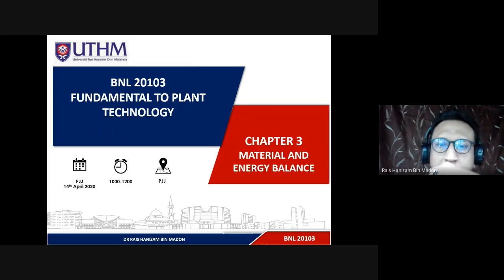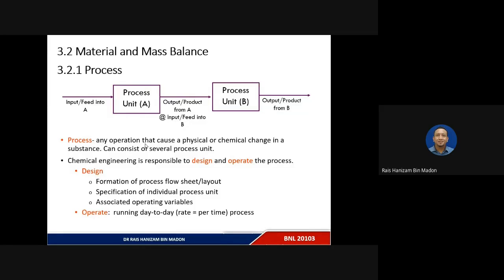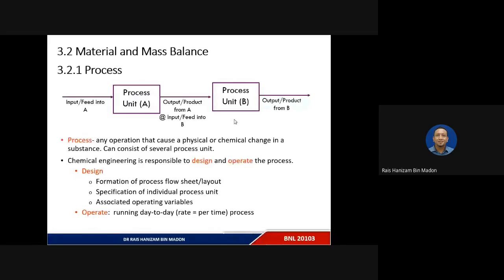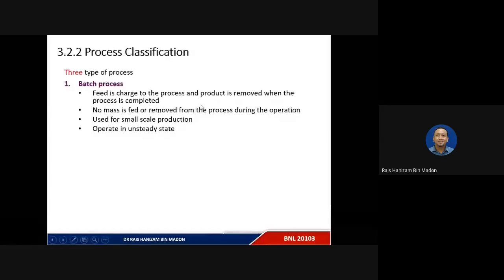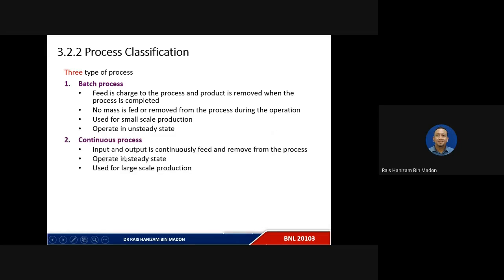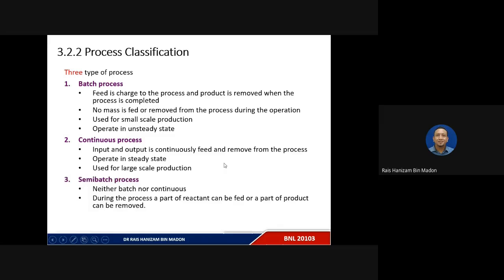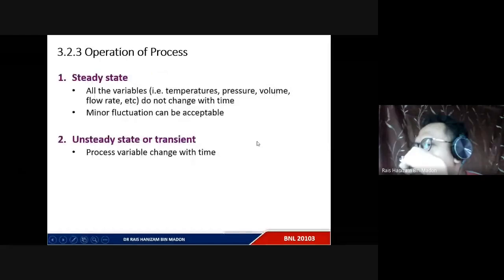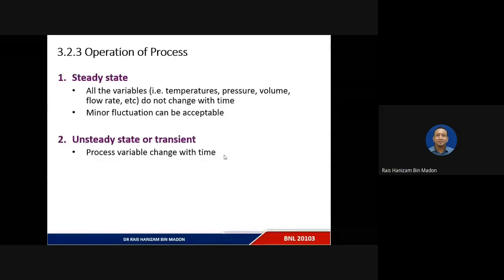BNL20103 Chapter 3 Part 2 No 1